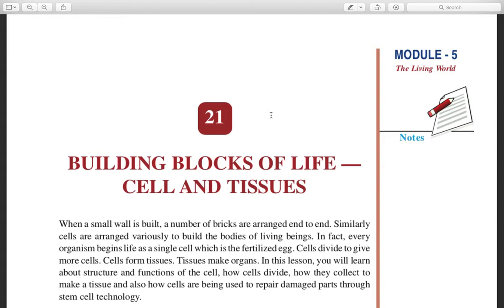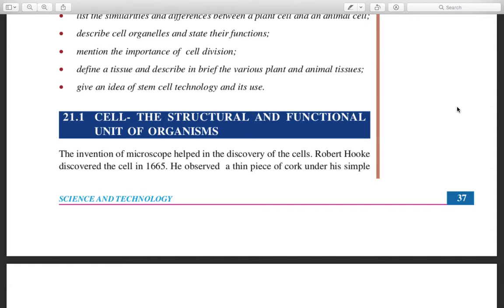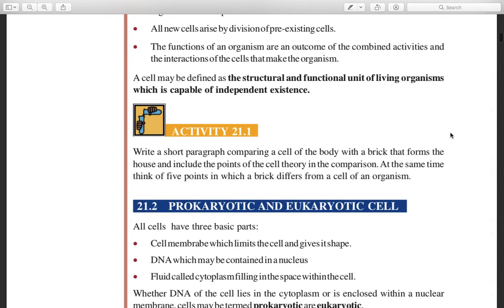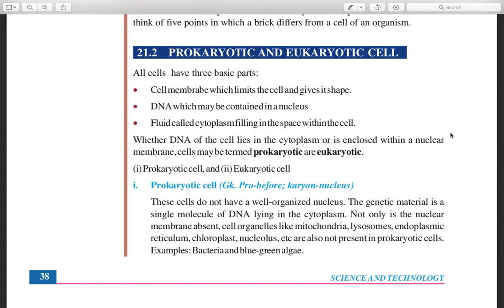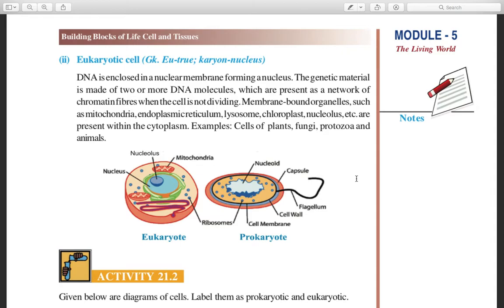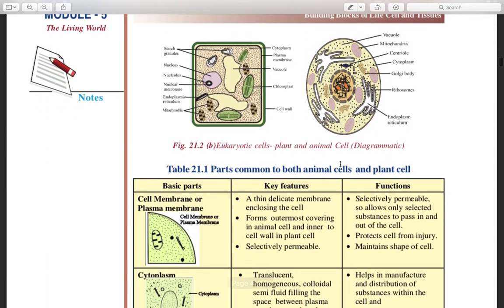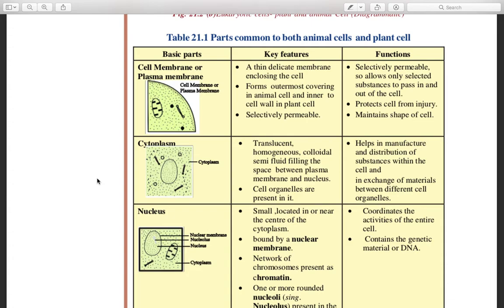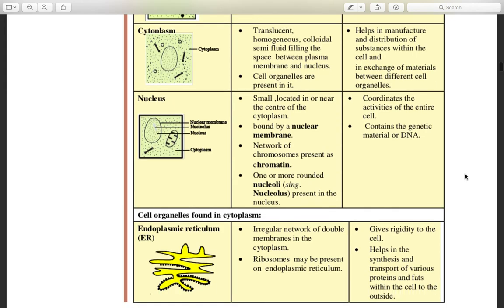NIOS 10th Science: Lesson 21, Building blocks of life - Cells and Tissues. Part-1